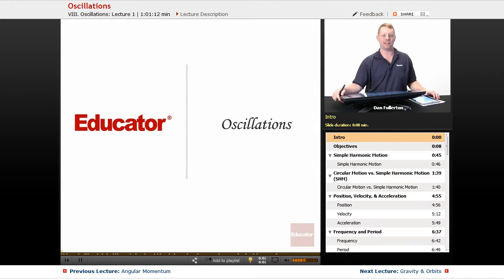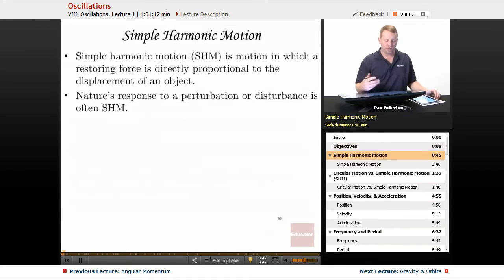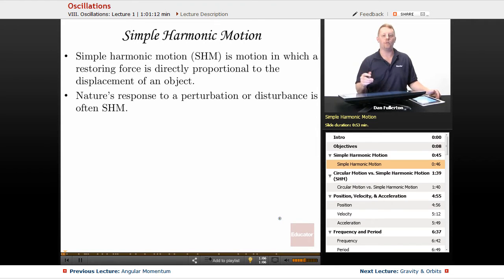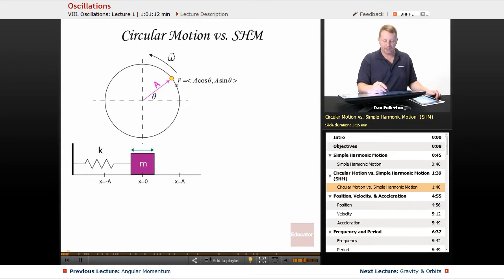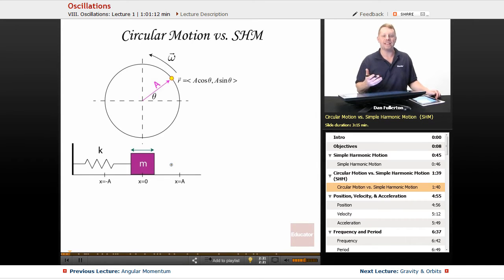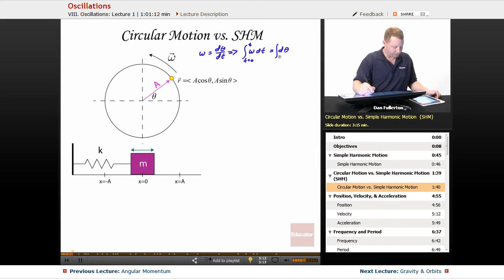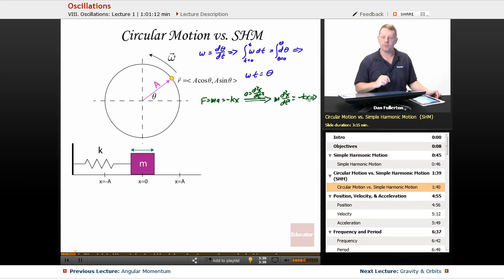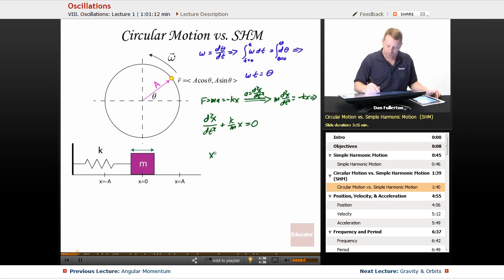Oscillations | AP Physics C: Mechanics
Example of Oscillations from Educator.com’s AP Physics C: Mechanics class. Want more video tutorials? Our full lesson includes in-depth explanations and even more worked out examples.
In this video, we’ll discuss simple harmonic motion and circular motion,